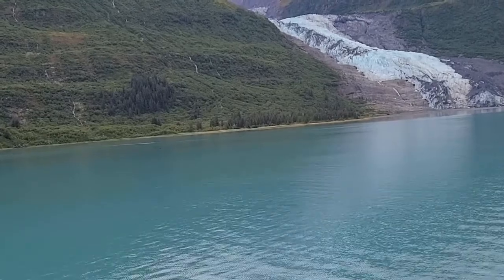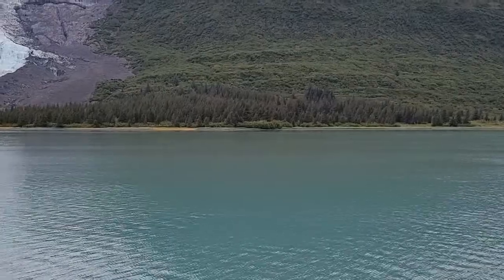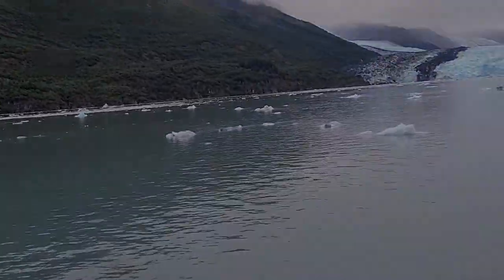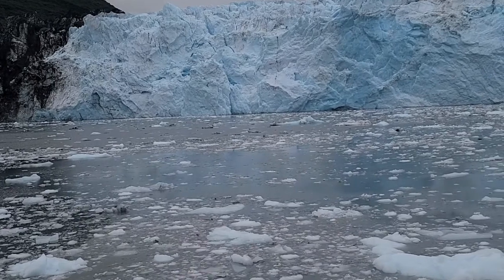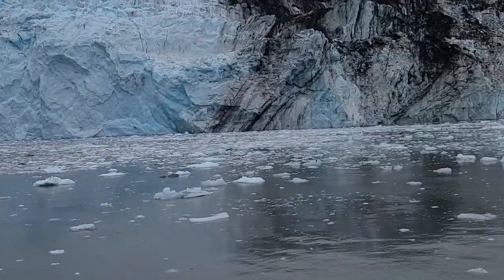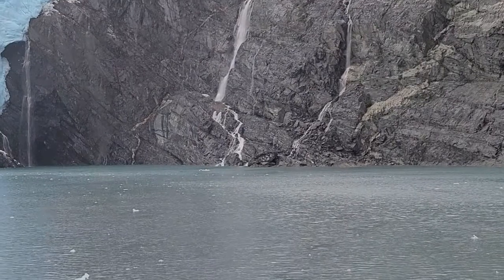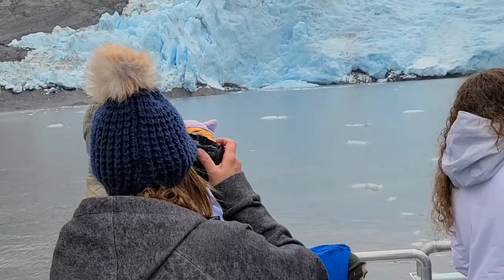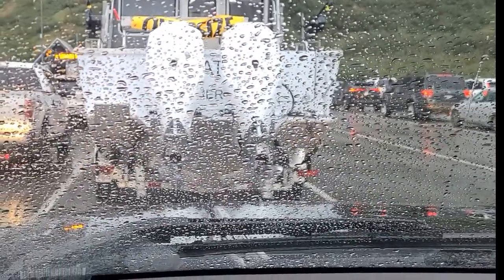Whittier Alaska, Prince William Sound, 26 Glacier Tour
On our Alaska Road Trip, we spent a day in Whittier Alaska and took a tour called The 26 Glacier Tour into Prince William Sound. It was a wonderful day that Jodie and I will remember forever. We met some very nice people while on the tour. I recommend taking this tour if you are in Alaska.